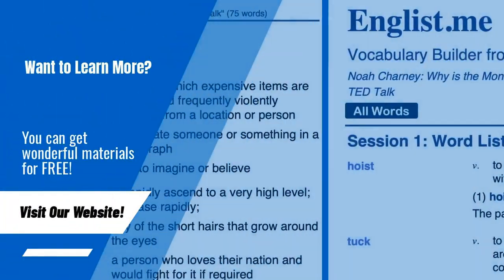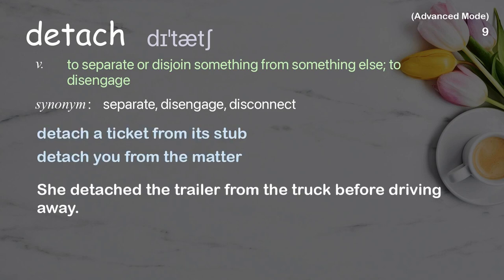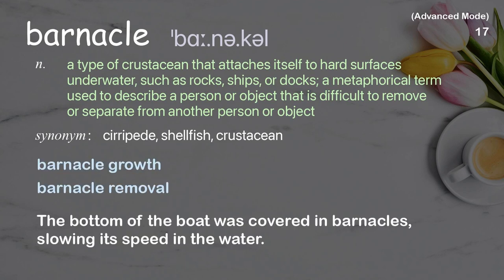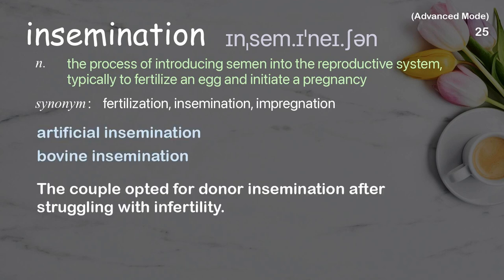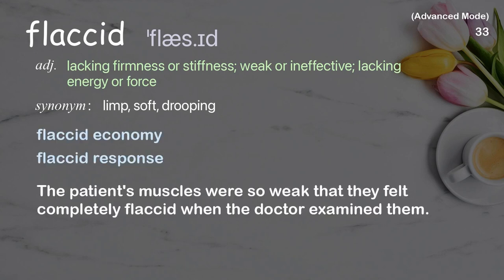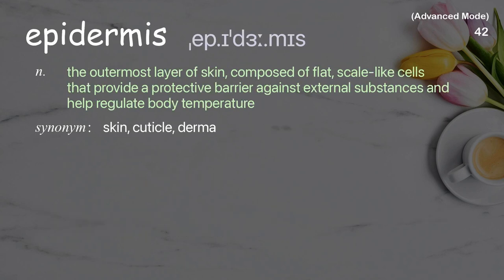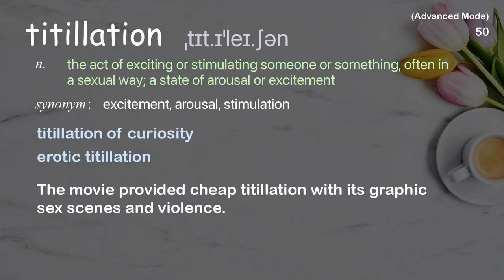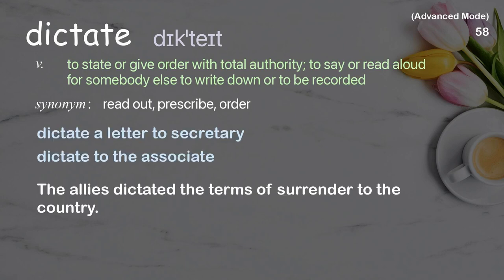58 Advanced Academic Words Ref from "The birds and the bees are just the beginning | TED Talk"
■PLEASE NOTE

■Reference Source
Carin Bondar: The birds and the bees are just the beginning | TED Talk